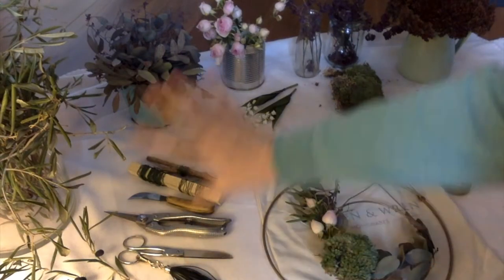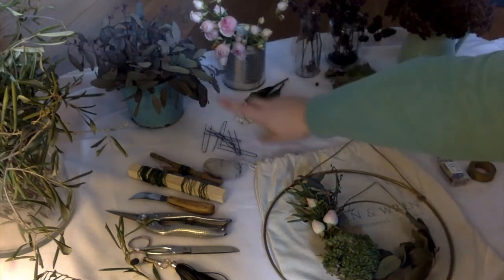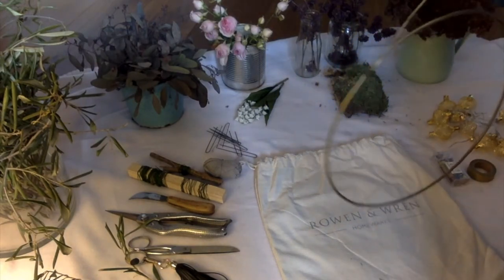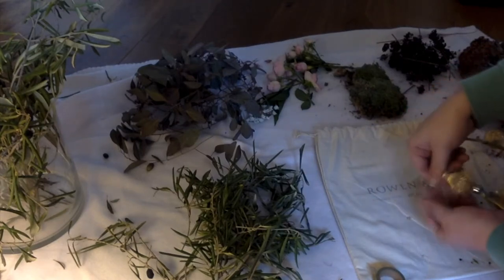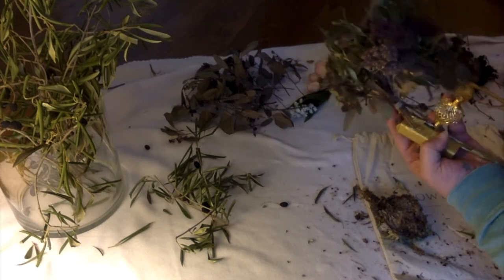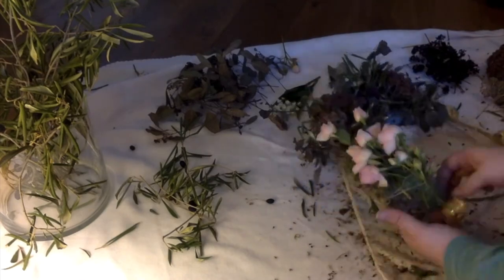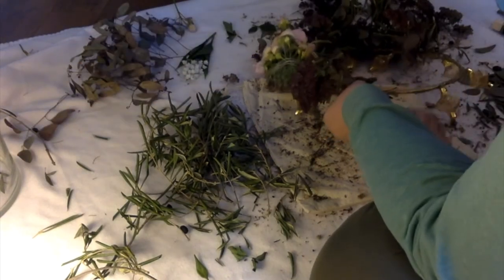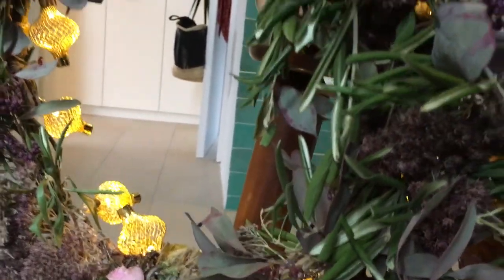Project for pennies - wreath from dried flowers and greenery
I've gathered and dried the greens and a few flowers and berries from Christmas decorations and I'm re-using them to make a wreath. It was messy, but fun!

Link for the wreath hoop: (it's part of the christmas collection, so I don't know how long they are available)

Much love,
Michaela